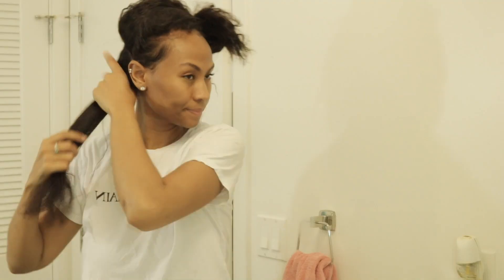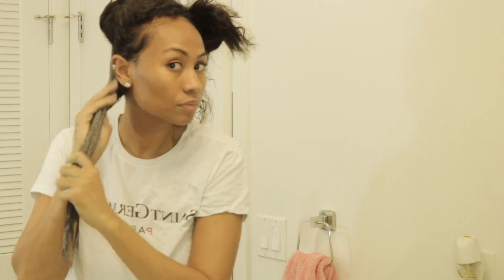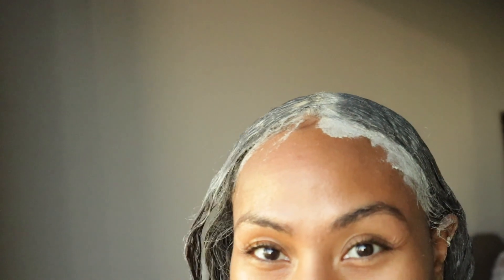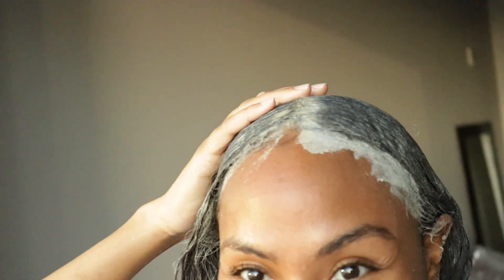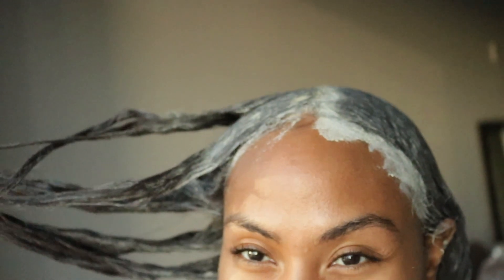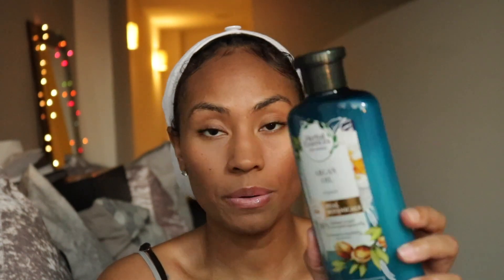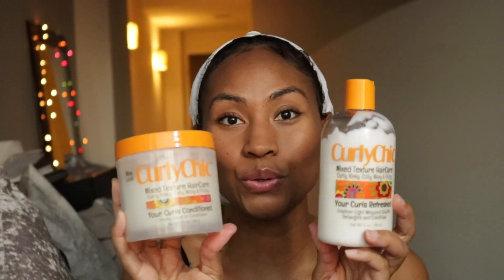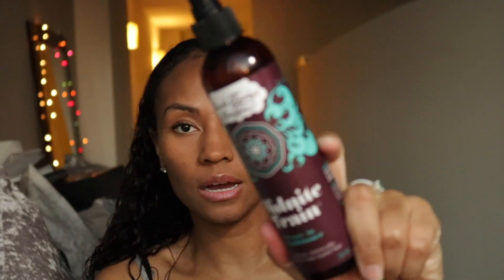Aztec Indian Healing Clay Transformed My Curly Damaged Hair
Aztec Indian Healing Clay Masked Transformed My Curly Damaged Hair

 Hello Saints welcome back to another video. If you are new here come on and join the saint family. In this video I show you guys how I use the Indian Healing Clay mask for your hair. My hair has been so dry during this quarantine. I put heat in my hair and I am not putting heat in my hair no time soon. As you can see in this video my curls are really soft and loose. I am trying to train my curly hair and get it back healthy again. Enjoy

Products Used:
Azetc Secret Indian Healing Clay
Herbal Essence Sulfate free Potent Aloe+ Mango Conditioner Curl Definer
Herbal Essence Sulfate free Argan Oil Repair Shampoo
Uncle Funky's Daughter Midnight Train leave in conditioner spray
Curly Chic- Light weight leave in conditioner
Garnier Fructis- Sleek & Shine anti frizz serum

Location: Los Angeles California
Birthday: May 15, 1991
Ethnicity: African American
Height: 5'9